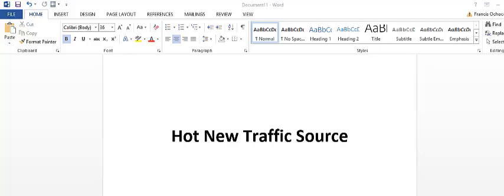TRAFFIC INFERNO PART-1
Real passive MONEY-MAKING techniques and traffic tips that will make you a MILLIONAIRE overnight, are revealed to you in this video course “Traffic Inferno”. This is the right video course for you to head you in the right direction for building a profitable online business and making big passive MONEY every day.